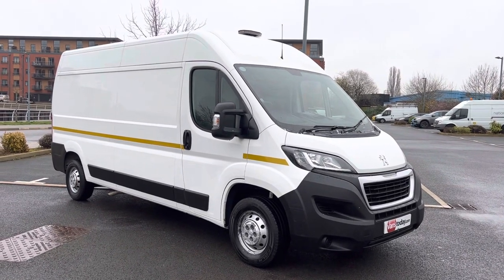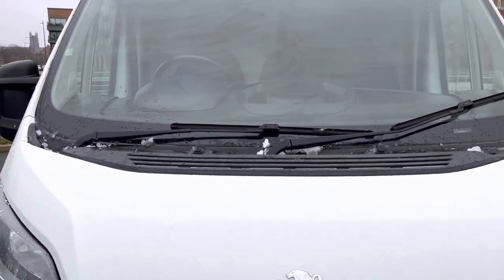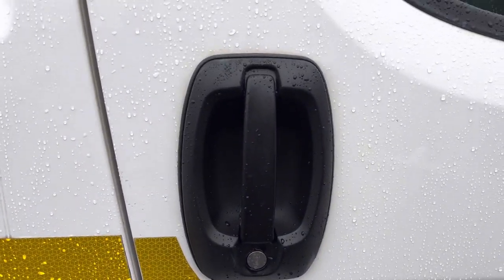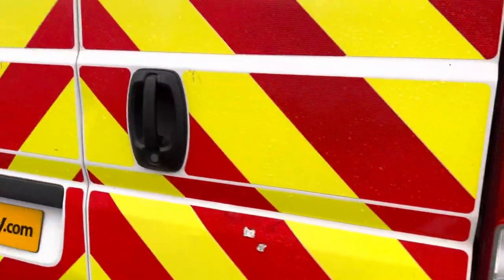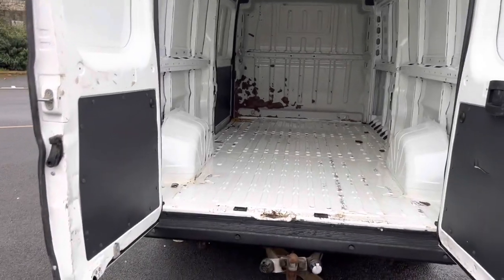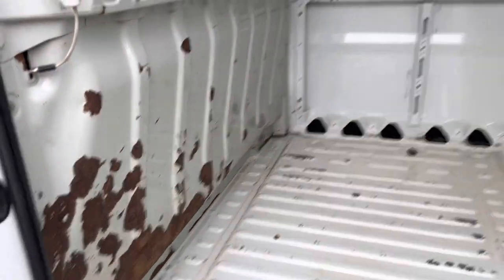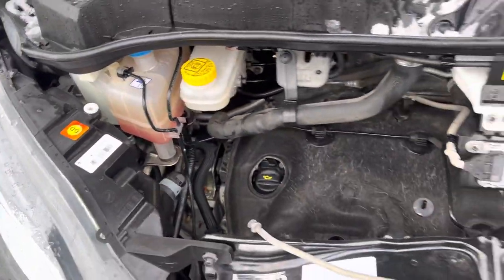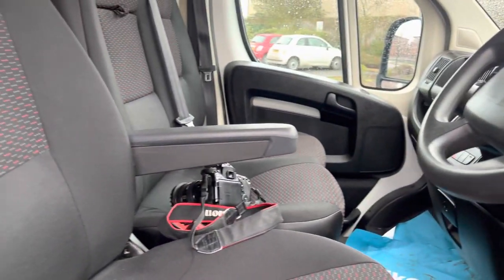2019 Peugeot Boxer 2.2 HDI Professional L3 H2 for sale